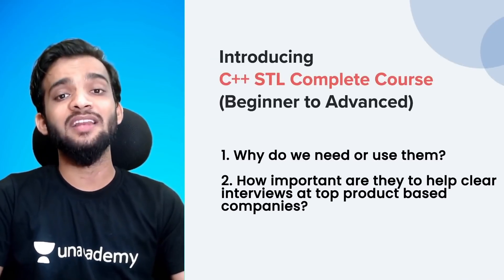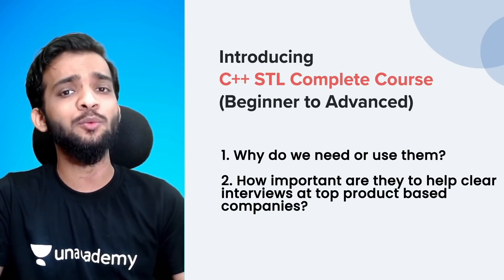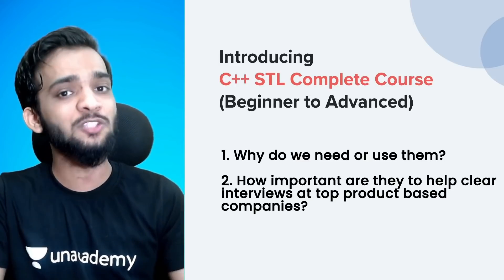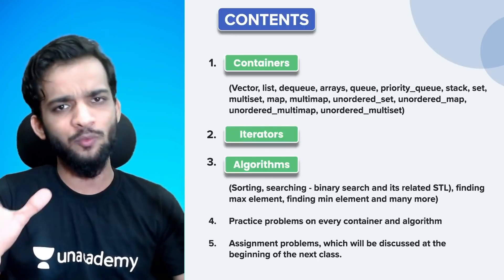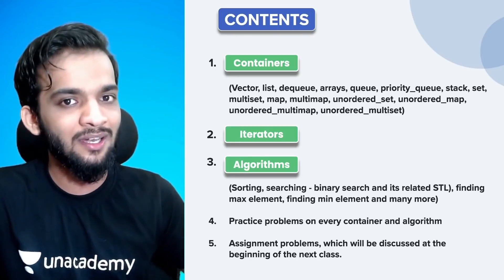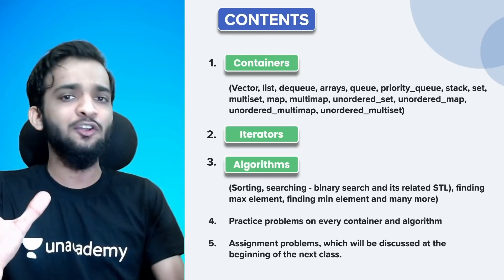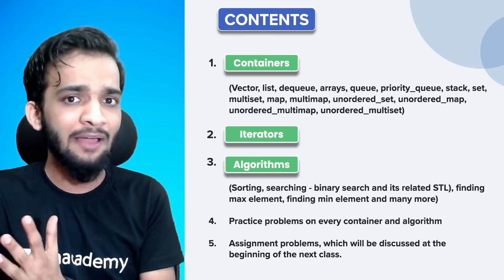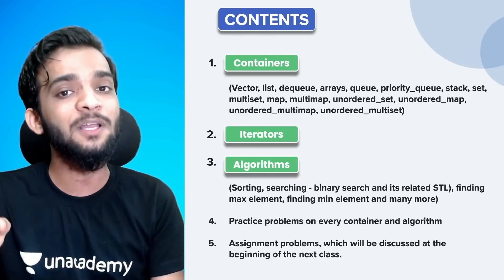Announcing C++ STL Course with Practice Problems - Raj (Striver)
Get ready for the announcement of the "C++ STL Course with Practice Problems" course by one and only Raj (Striver).

Welcome to CodeBeyond - a new offering from Unacademy!
Learn to code from the World's Top Experts/Coders and get your dream job.
Our aim is to become a one-stop solution and bring to you a plethora of coding-related courses, hacks, information, and trends for all of you to reach your career goals.
We have some of the best educators at Unacademy to help you build the knowledge and skills in your chosen field, right from a beginner to a pro-level!

Unacademy Subscription Benefits:
1. Learn from your favorite Educator
2. Dedicated DOUBT sessions
3. One Subscription, Unlimited Access
4. Real-time interaction with Educators
5. You can ask doubts in a live class
6. Limited students
7. Download the videos & watch them offline